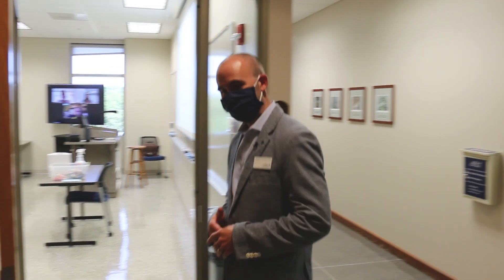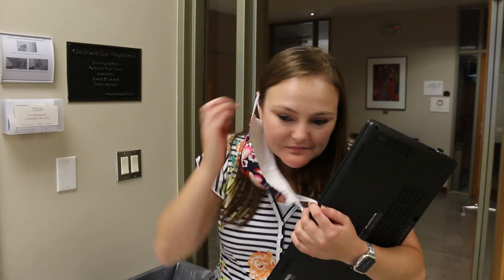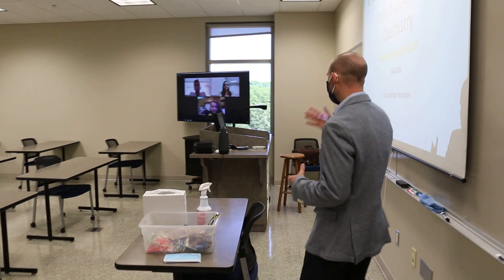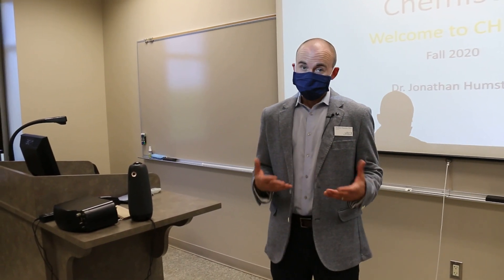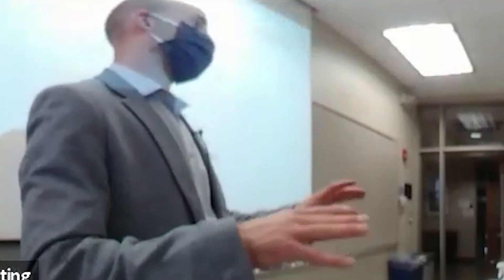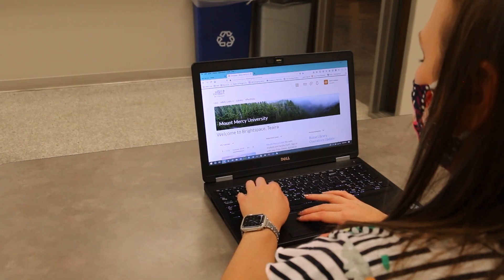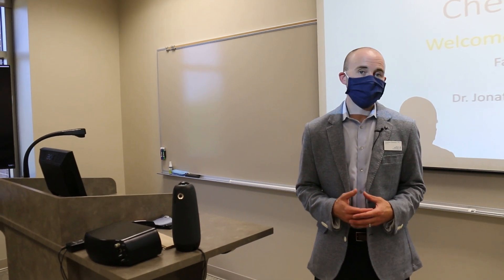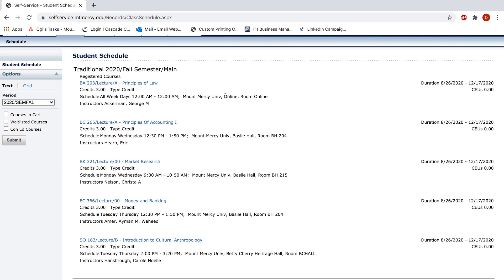Safe Campus Series: Hybrid Class Example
Dr. Jon Humston, assistant professor of chemistry at Mount Mercy, walks you through an example hybrid class at Mount Mercy and how to find your class schedule on myMountMercy. Here's what to expect in the classroom:

- Masks required
- Reconfigured tables for social distancing
- Owl technology